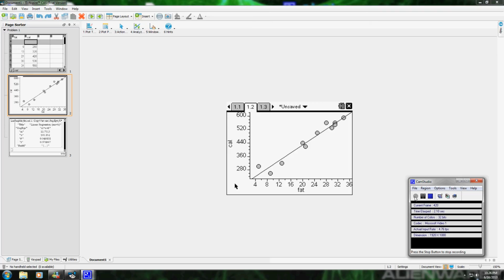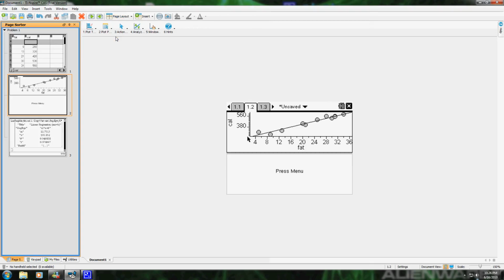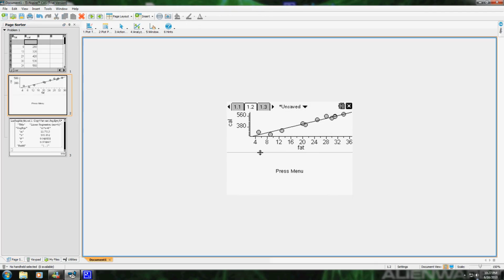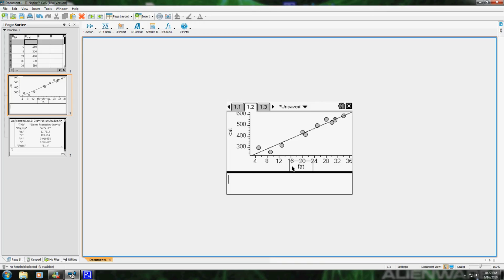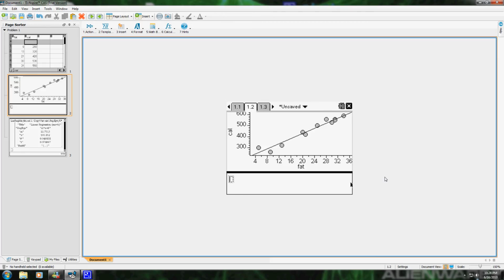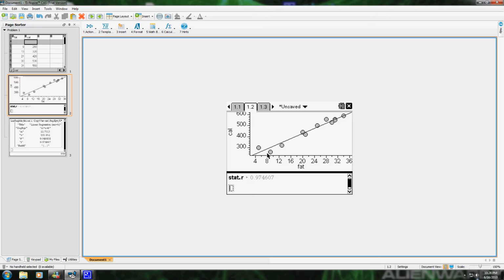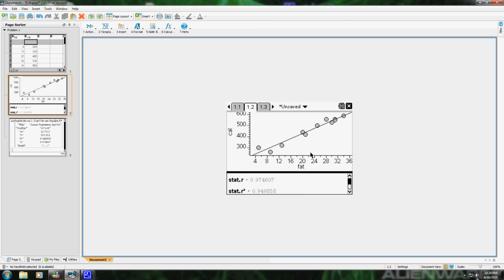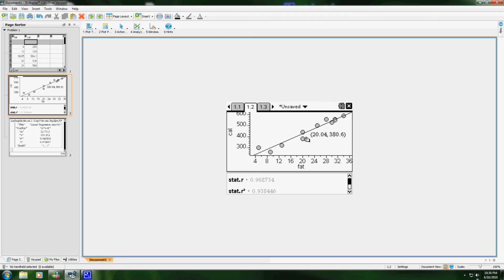Linear004.avi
Part 4 of 5 videos for MAT 707